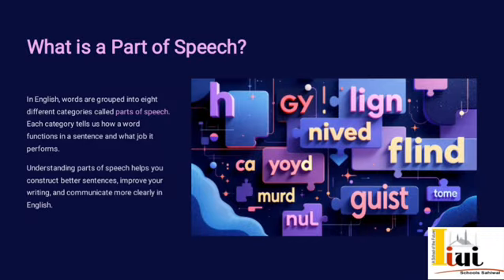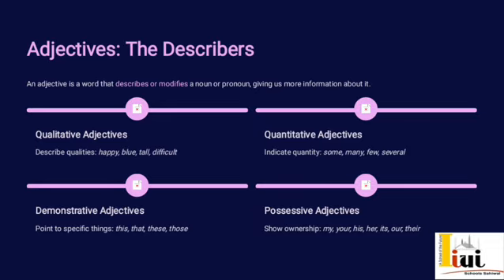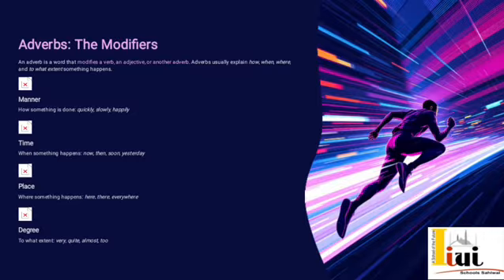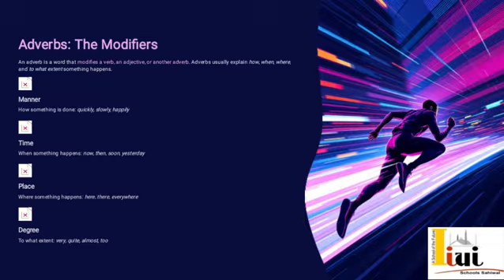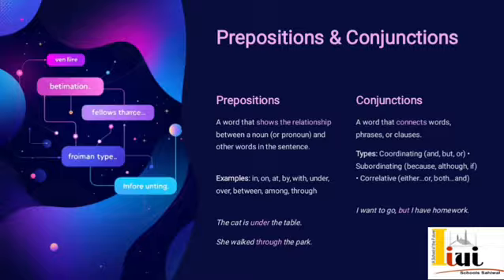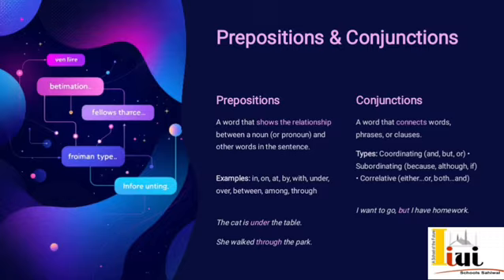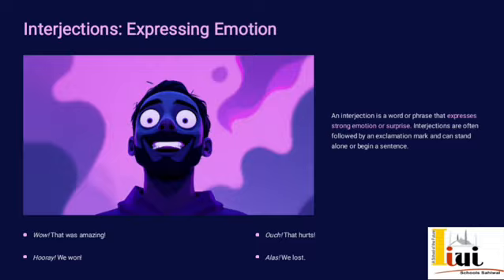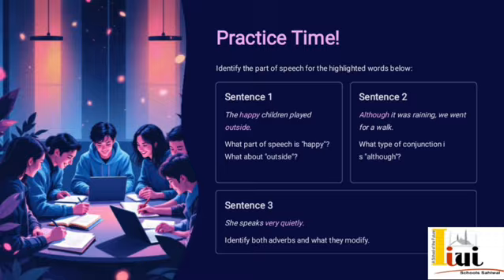Grade pre 9 English unit 1